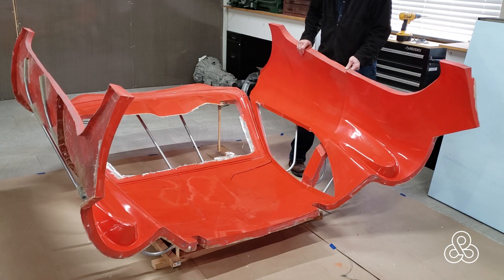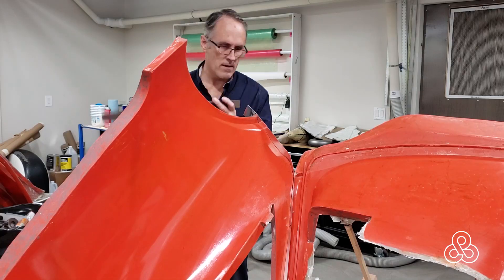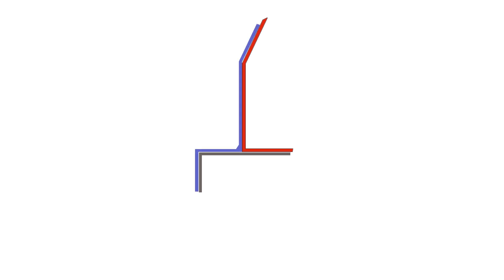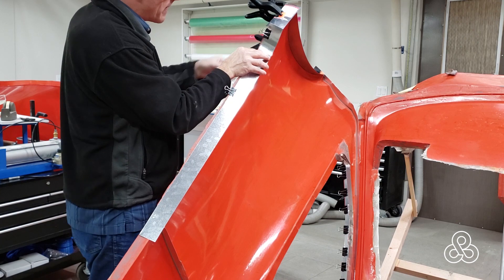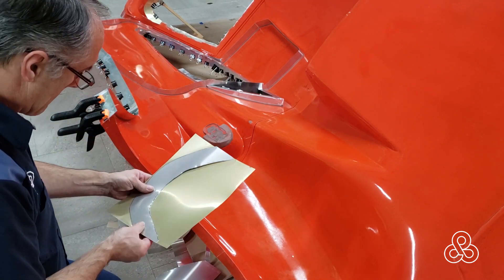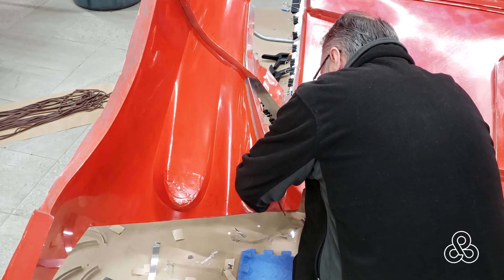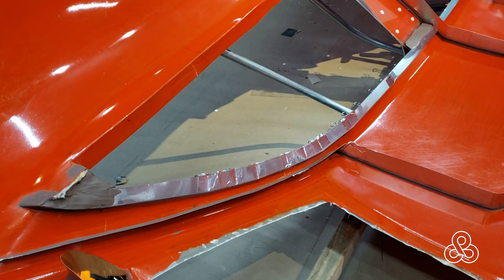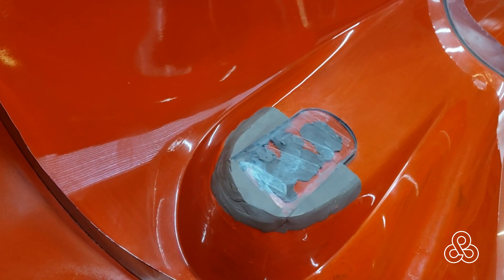A19 - Flash n Fillet- Prepping the molds for the composite layup of our supercar build.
With the molds complete and off the plug, we start to join the molds and prepare them for the epoxy composites layup. Adding flashing and fillets to all the corners will give us compound joints with nice smooth transitions.

for a greater understanding of how this mold system (PLOP Method) will work for prototype and small run composites production.